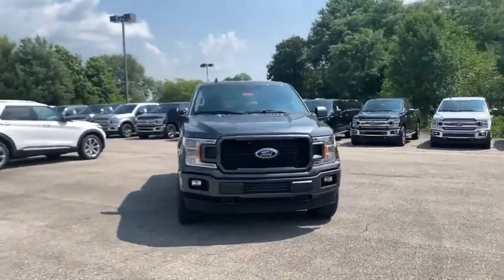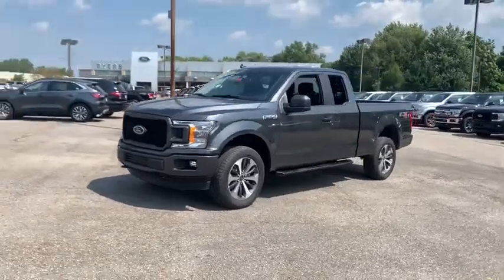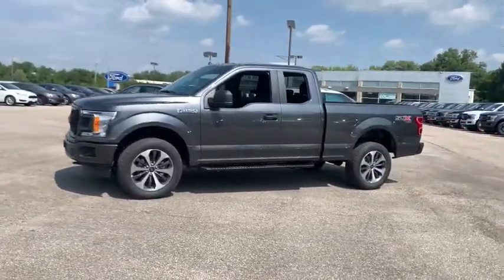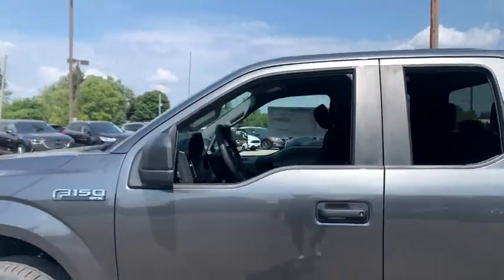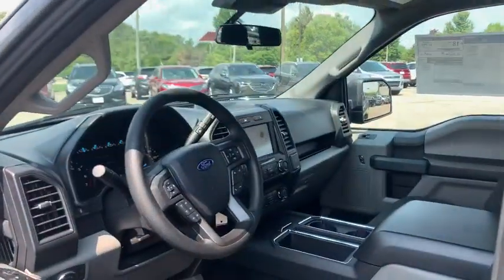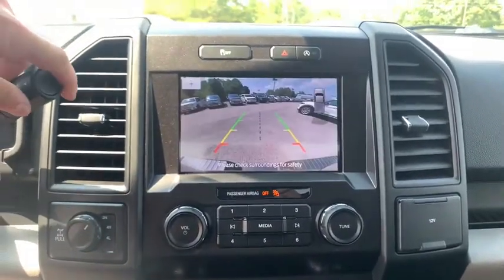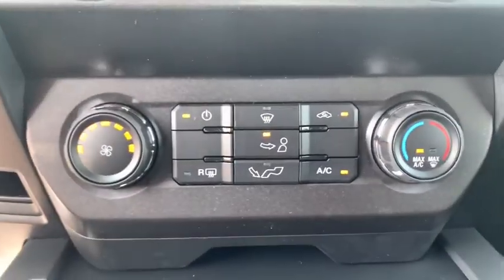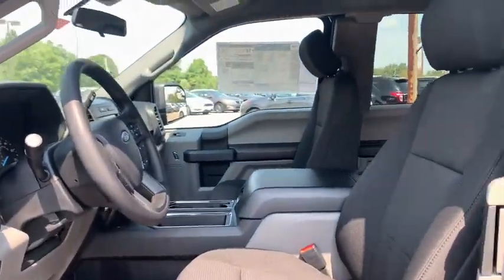2020 Ford F-150 Columbus, Delaware, Powell, Marion, Sunbury OH F200399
Magnetic New 2020 Ford F-150 available in Delaware, Ohio at Byers Ford. Servicing the Columbus, Powell, Marion, Sunbury, OH area.

Byers Ford
1101 Columbus Pike